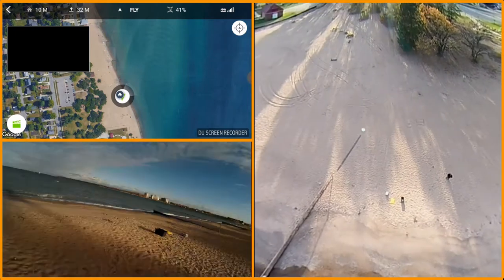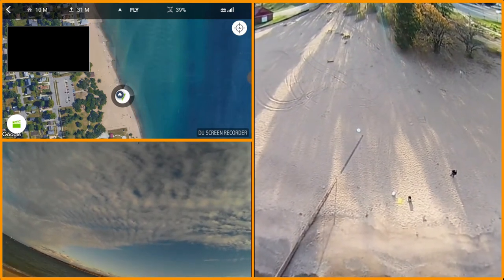3DR Solo - First Flight with Dual Cameras in High Winds!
We are going to fly the 3DR Solo with dual cameras today!  We have a Gopro knock off up front for the FPV and 360deg camera in the look straight down, how will all of this work?  Well let say there where a couple including quite a bit of wind but we got it done! for more information on this and many other projects!

Also here is the 306 degree (really 270 deg) version of the 2D flight video dubbed into this episode if you are interested